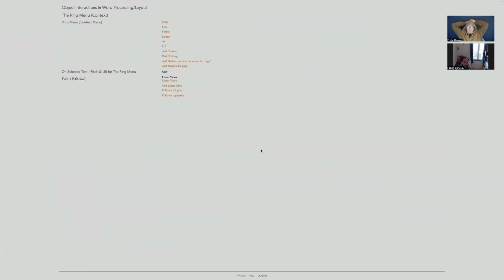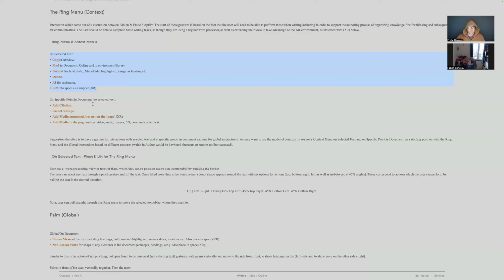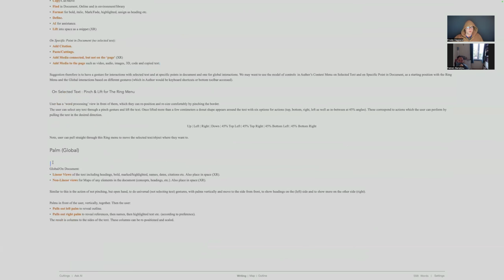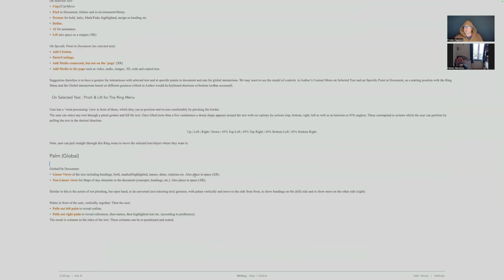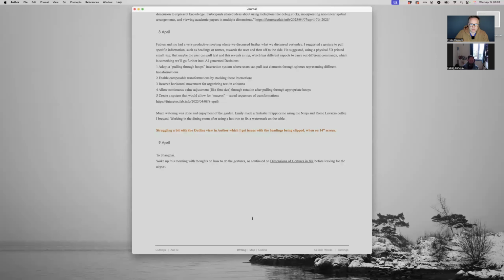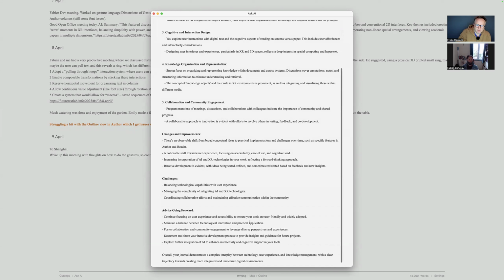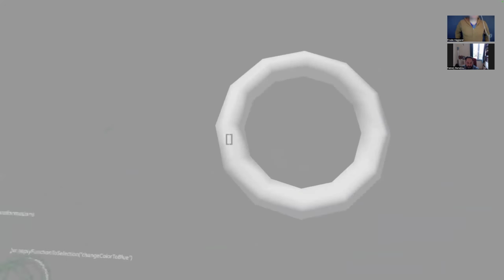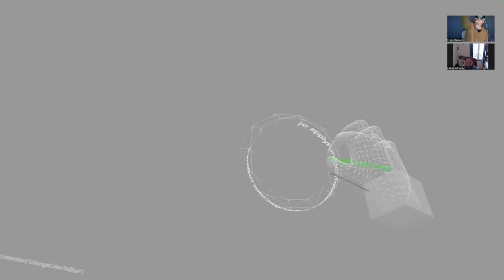9 April 2025 Dev